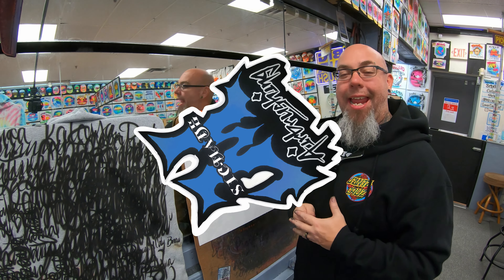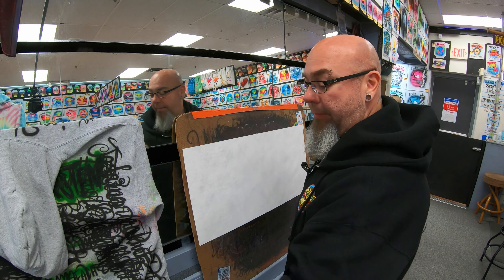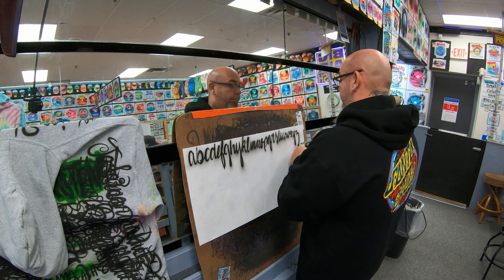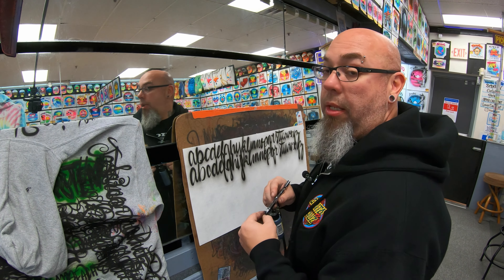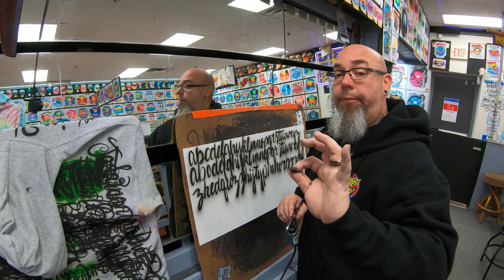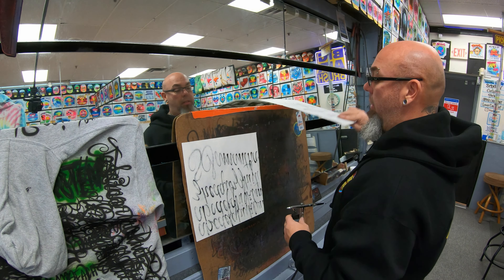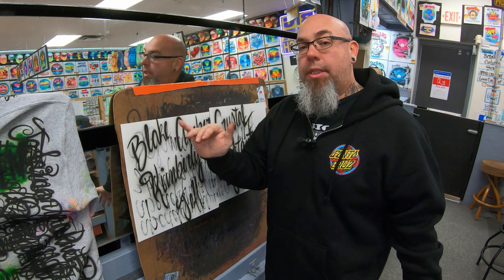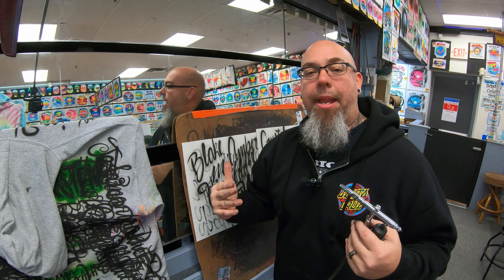Better your script with these exercises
This is Part 2 of more exercises to better your script lettering. New and upcoming Airbrush Artist need this in there Arsenal, well every Artist, should have. The only way to Master it, is just with a little practice every time one gets on there Airbrush. I have some Tips in here for all artist. It has taken me a few years to get where I’m at, and trust me, I still need work but these exercises make me 100 percent better everyday.  Comments and questions are welcome.